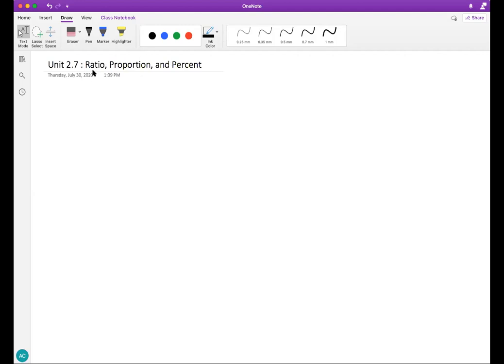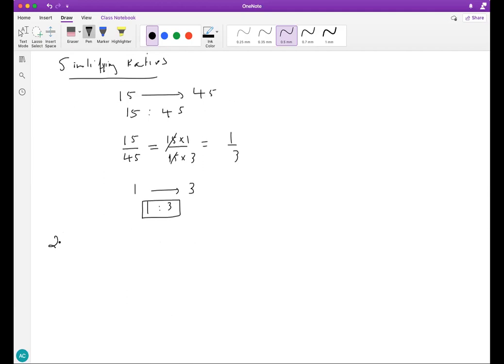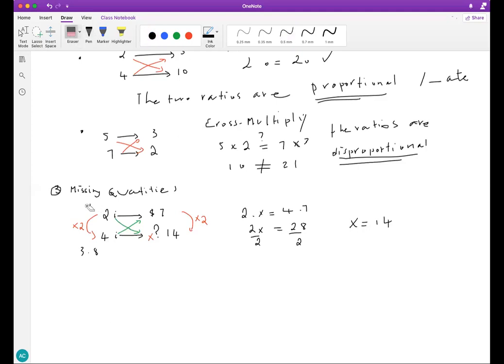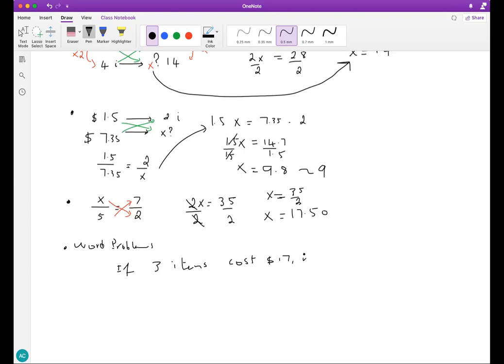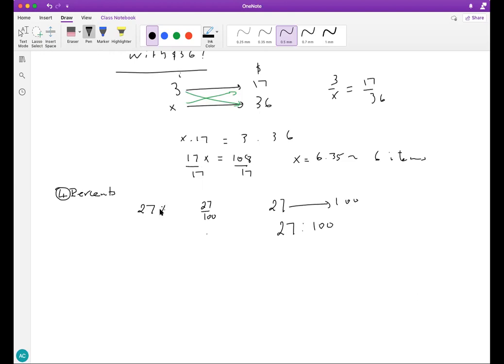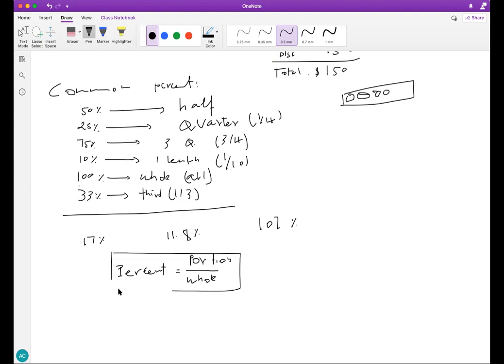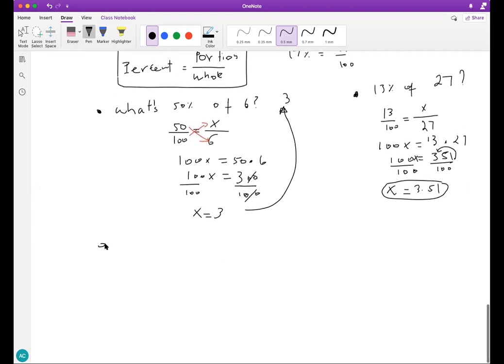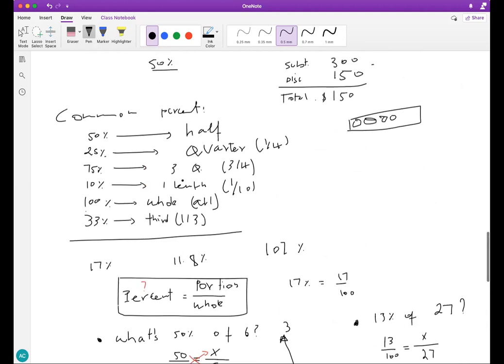Ratio, Proportion, and Percent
Unit 2.7 : Ratio, Proportion, and Percent